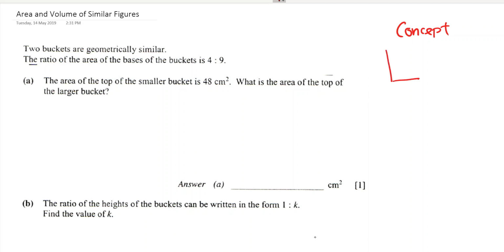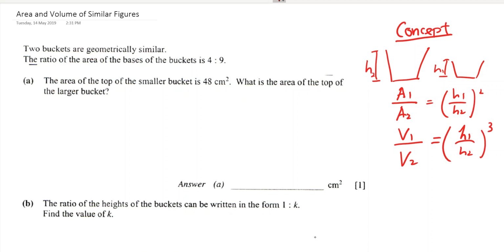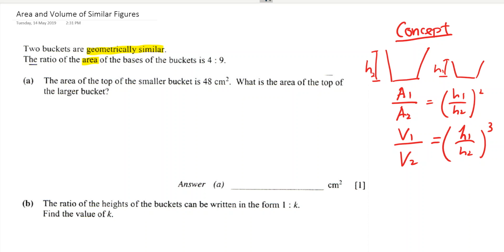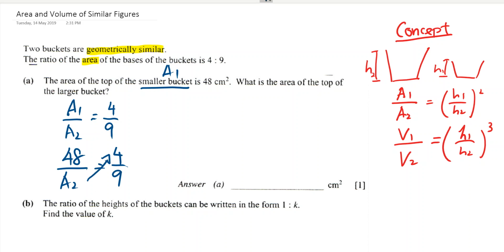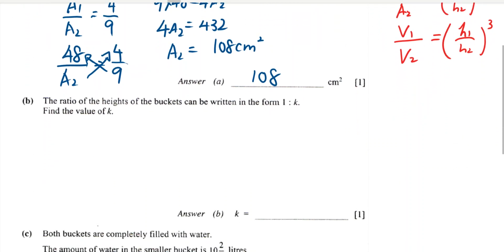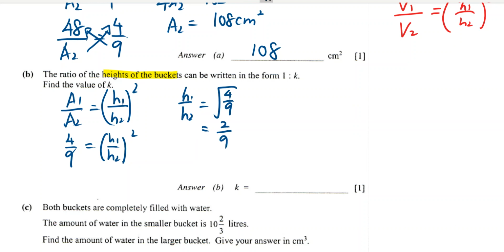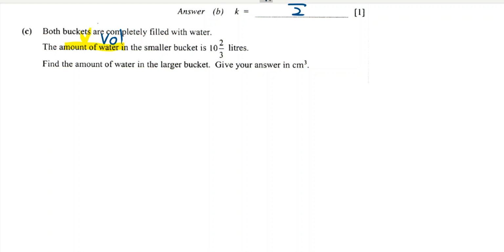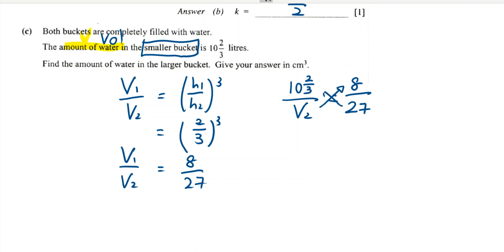[Sec 3/IP 2] Area and Volume of Similar Figures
Singapore Secondary Mathematics by Mr Ivan

1. Concepts of Similar Figures
2. Using given Area to find Area of Similar Figures
3. Using given Fraction to find Scale of Similar Figures
4. Using Scale to find Volume of Similar Figures

My Masterclass Education specialises in Math & Science for:
- IP Students
- JC Students